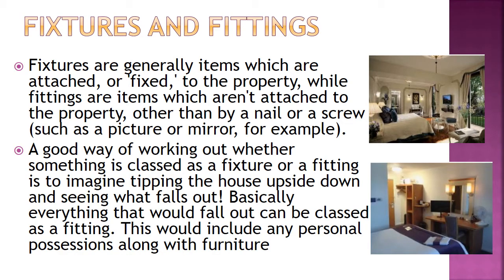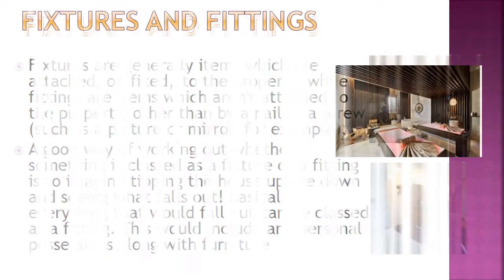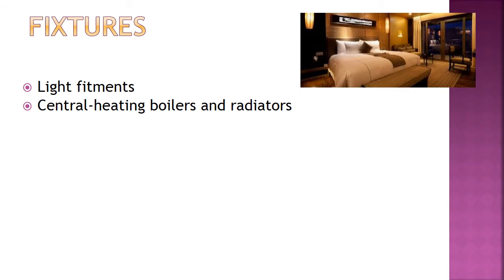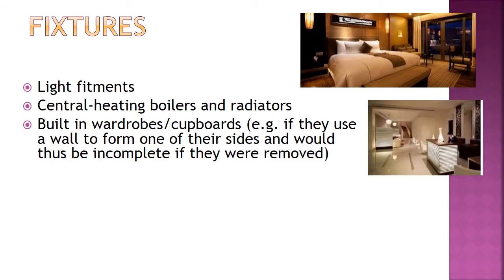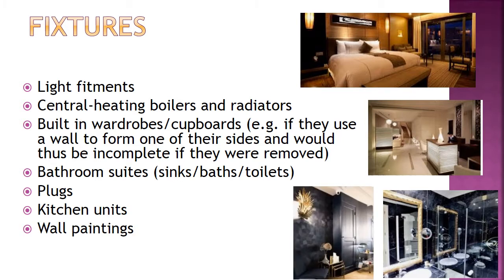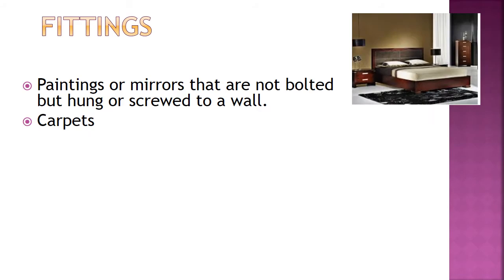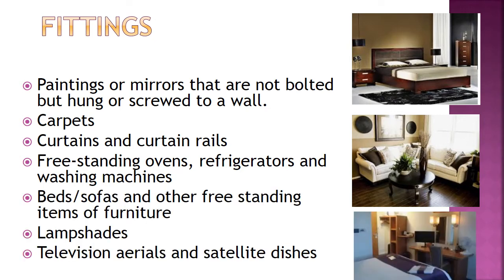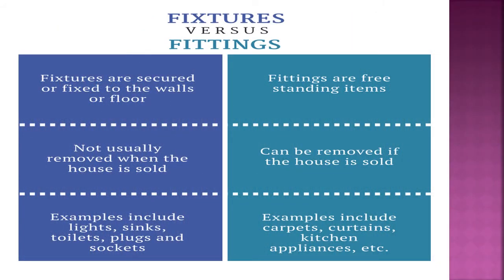Facility Planning- Fixtures and Fittings in Guestrooms